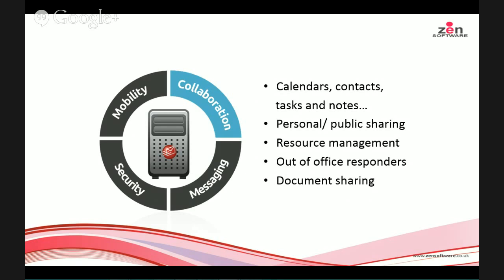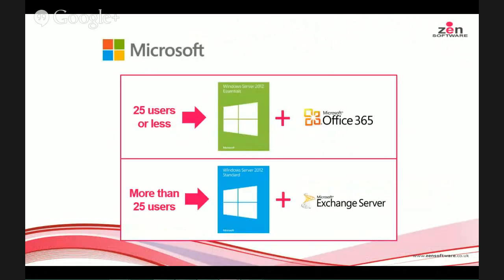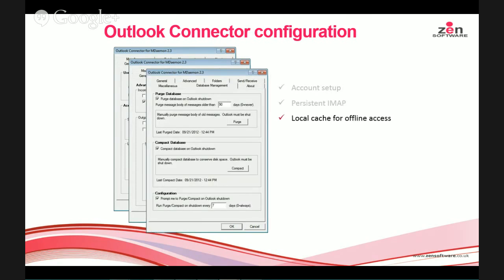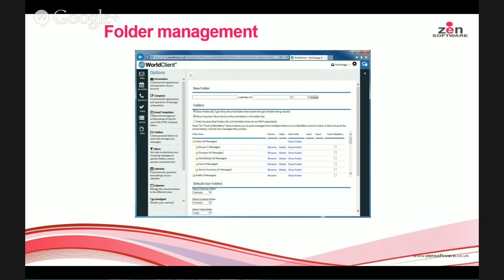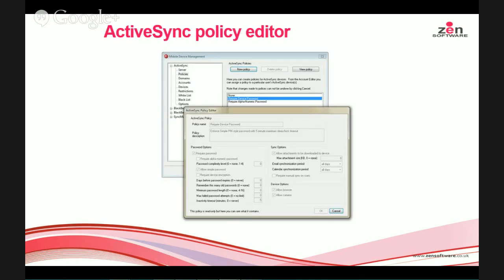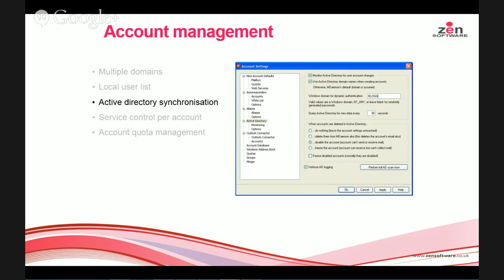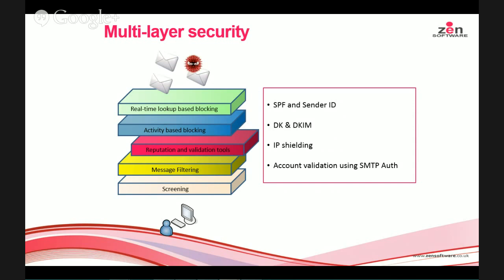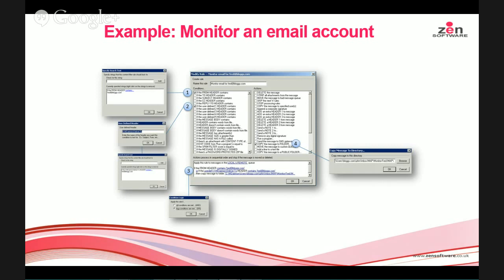MDaemon Email Server: The Exchange Alternative for Windows - Technical Overview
In this recorded version of our regular webinar series, we walk you through an overview of why MDaemon is a great replacement for Exchange, and then show you around the key product features.